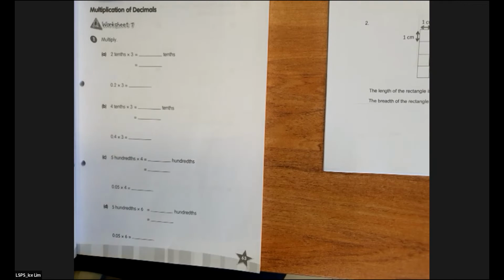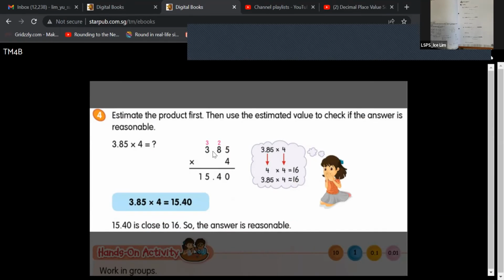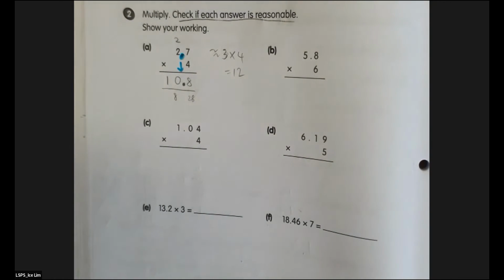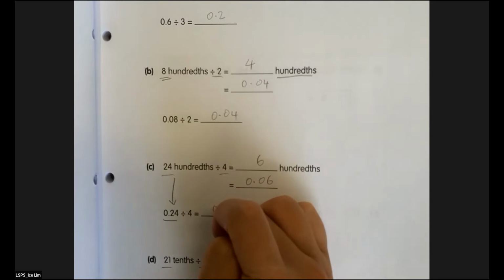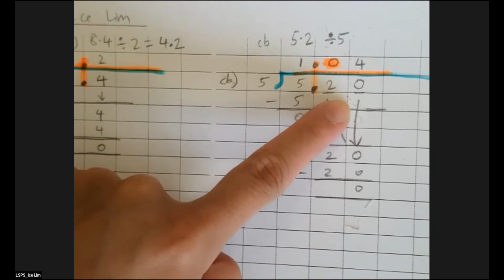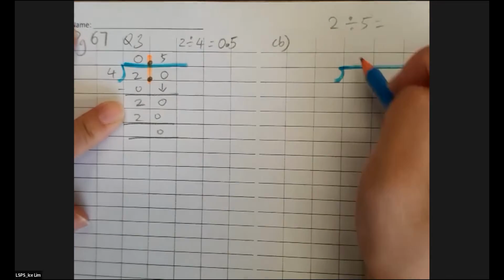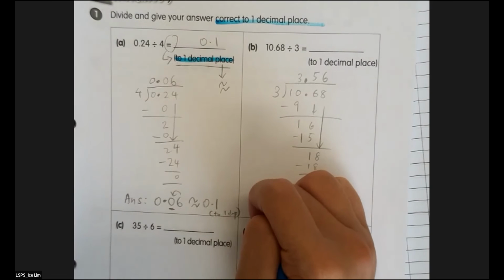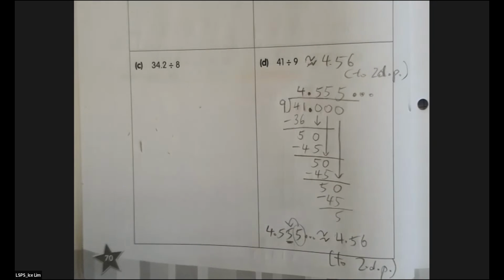18.8 4E Math Lesson Decimals (Multiplication & Division of Decimals)